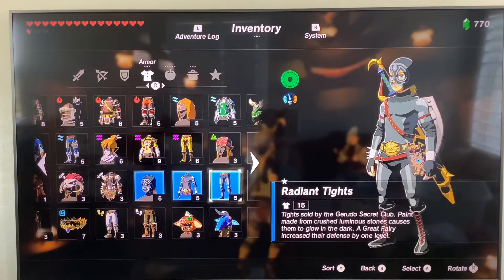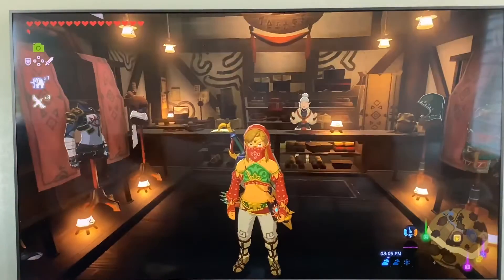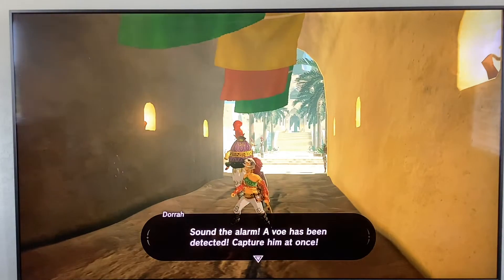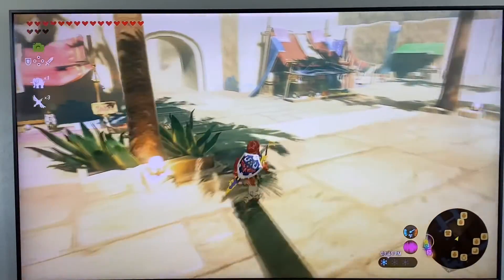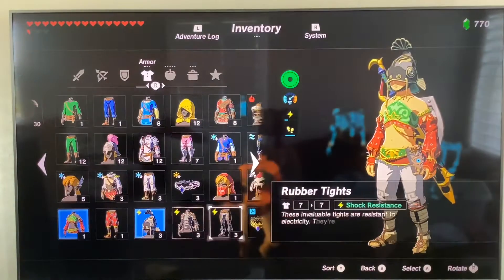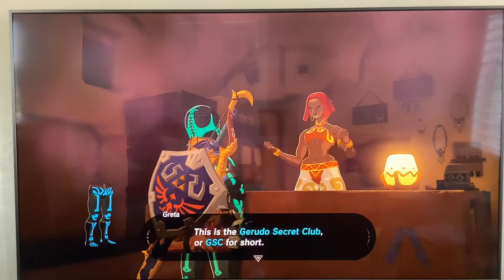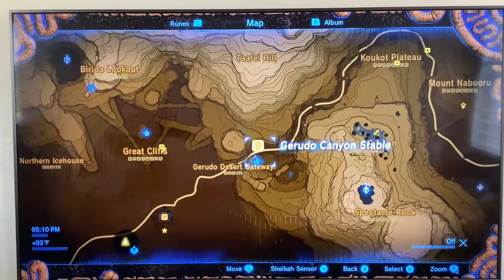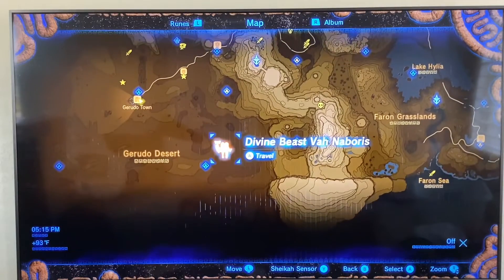How to get the Radiant outfit in Zelda breath of the wild